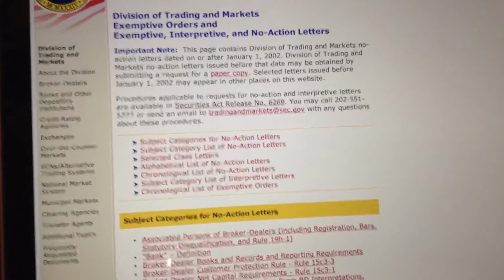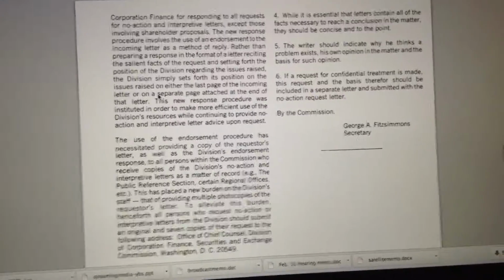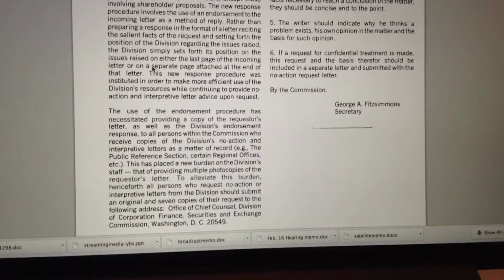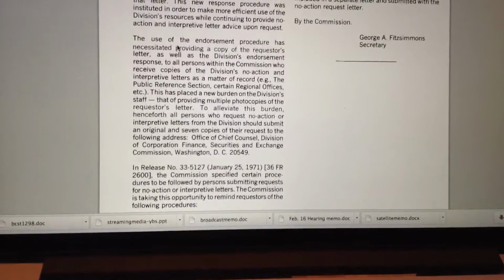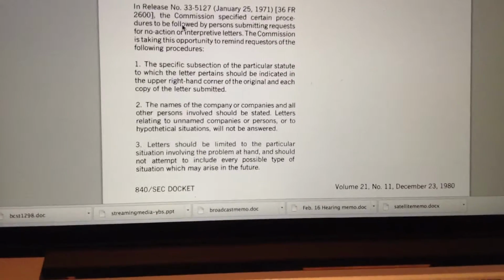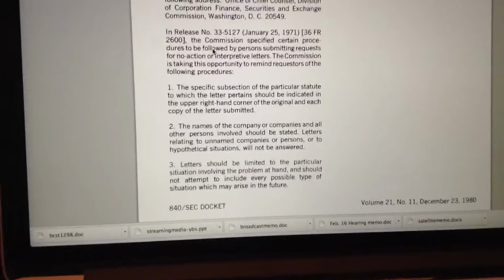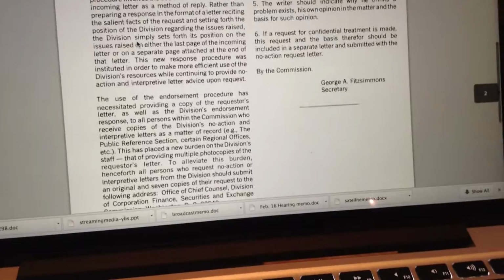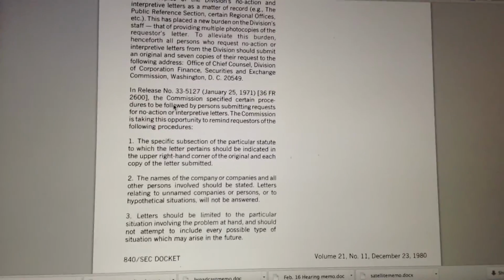Calling the Sec part two